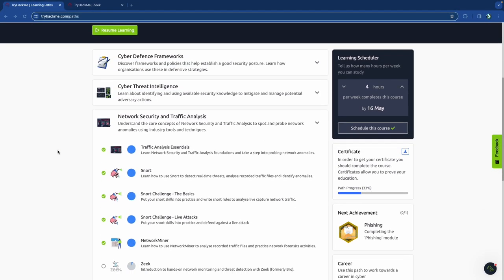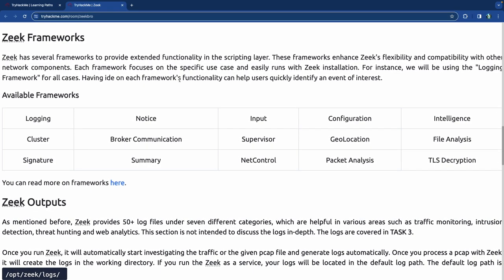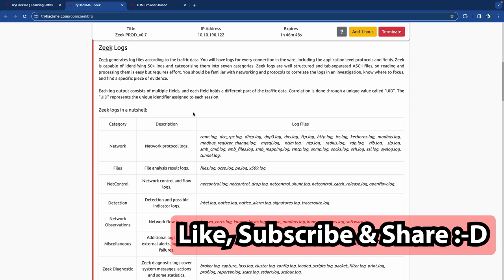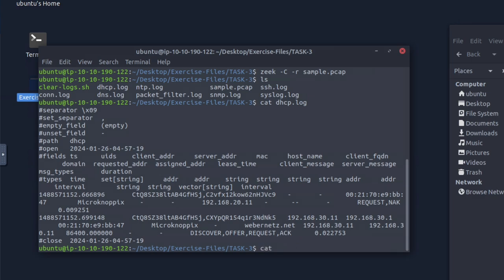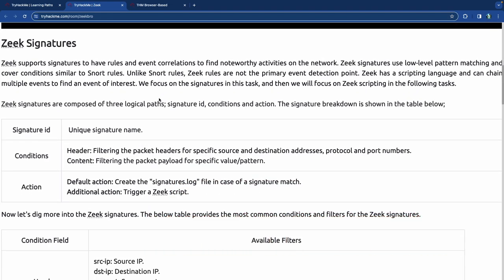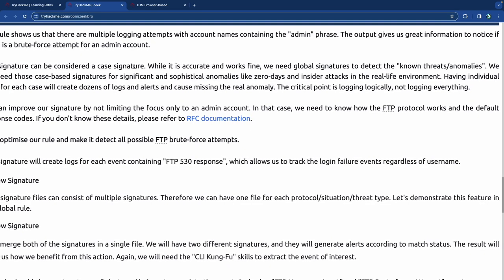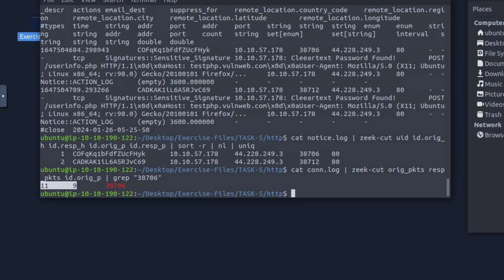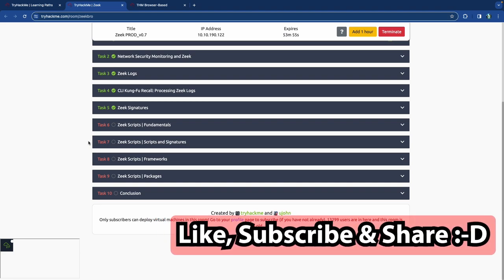Zeek Tutorial: The Best Tool For Network Security Analysis / Security Analyst Training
In this Part 1, we'll crack open the Zeek/Bro toolbox, showing you how to sniff out threats hidden in your network traffic. We'll dive into reviewing logs like a pro, crafting custom signature files to catch even the sneakiest attackers, and empower you to take control of your digital fortress.

So buckle up, grab your keyboard, and prepare to become a network ninja!

01:52 Introduction
03:15 Network Security Monitoring & Seek
14:23 Zeek Logs
24:47 CLI Kung-Fu Recall: Processing Zeek Log Files
28:40 Zeek Signatures